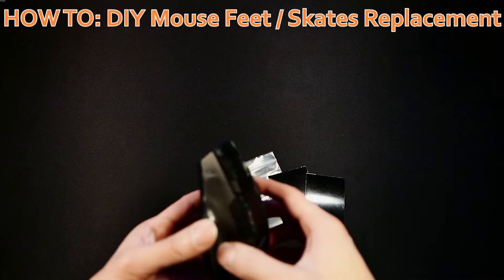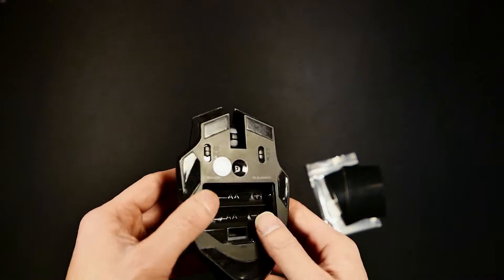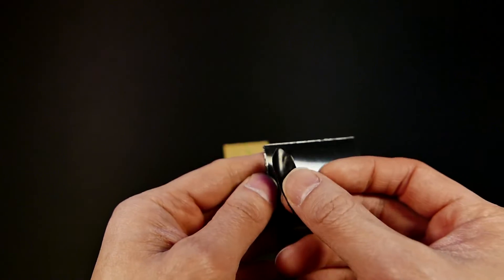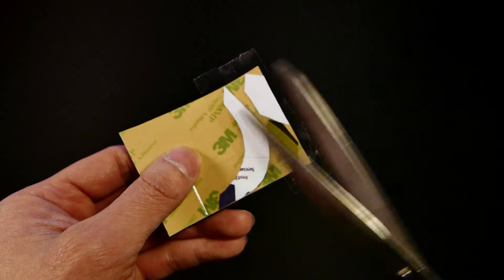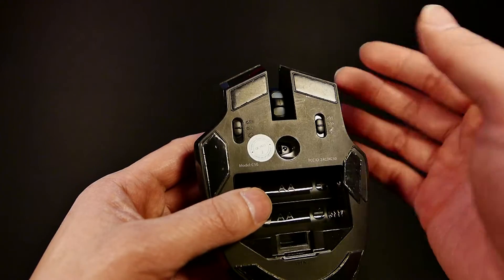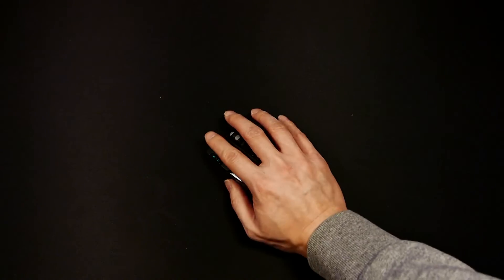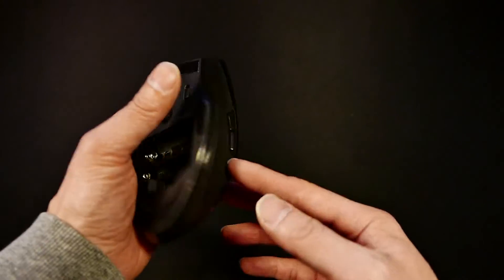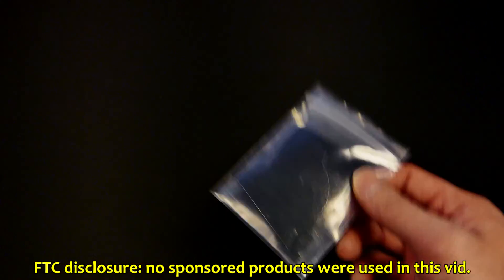HOW TO: DIY Mouse Feet / Skates replacement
Replacing the mouse feet on a MPOW Dragon Slayer mouse with DIY pads.

If you'd like to help support my channel so I can produce more content like this, please kindly consider using my Amazon Affiliate links for the products discussed / used in this vid (I may earn a small commission but it does not affect the price you pay):